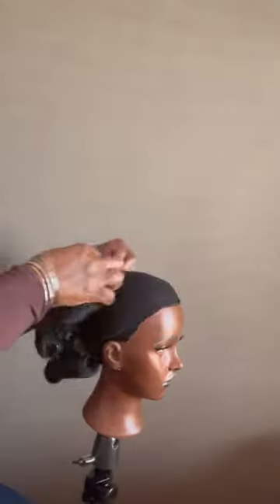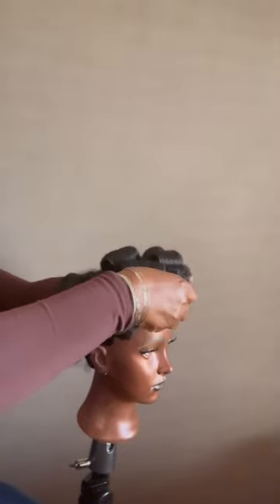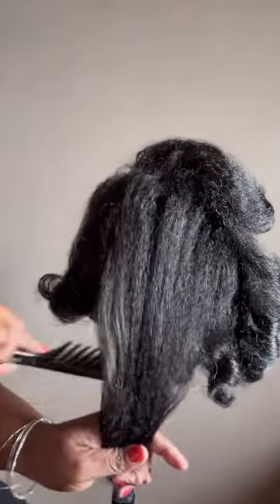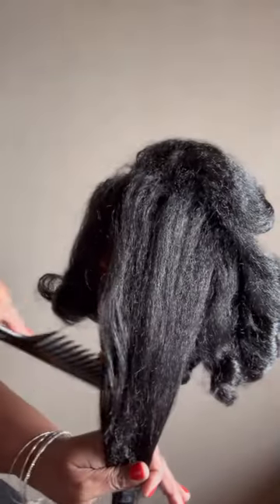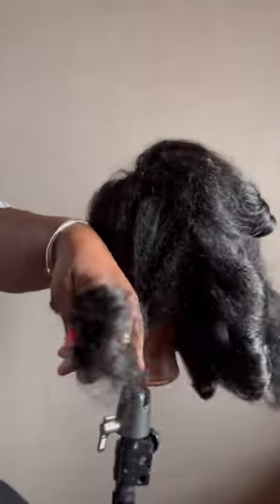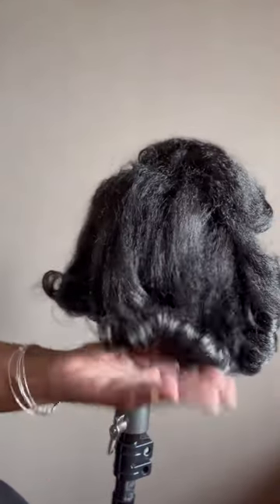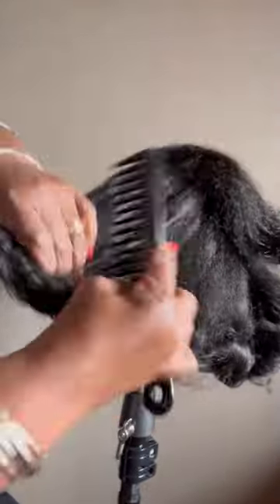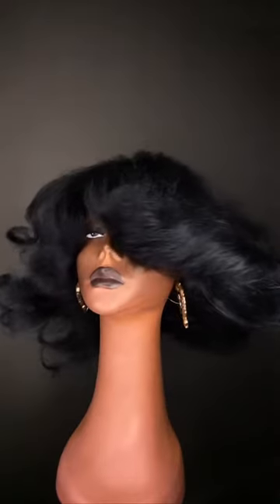The FINGERCOMBER KINKY ROLLER SET styling unit🤎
You can visit us and find our custom made units